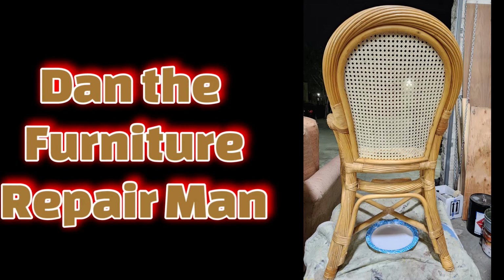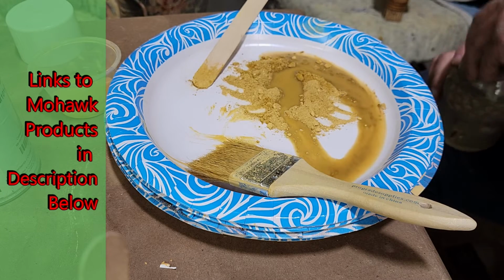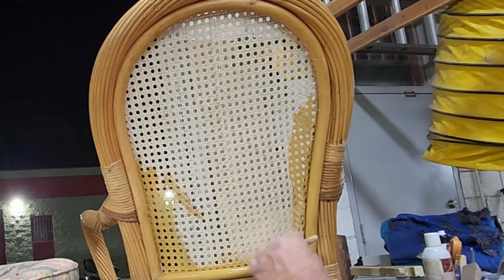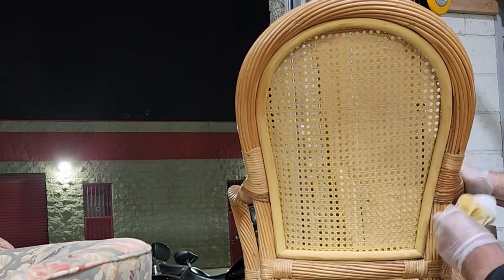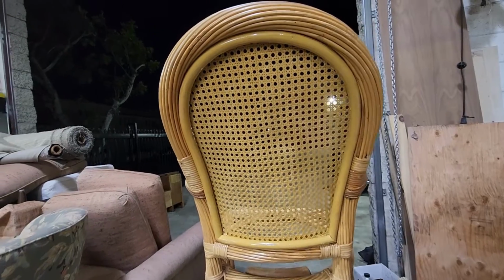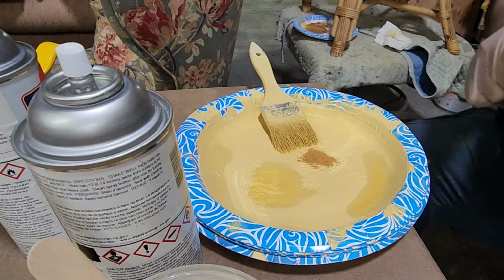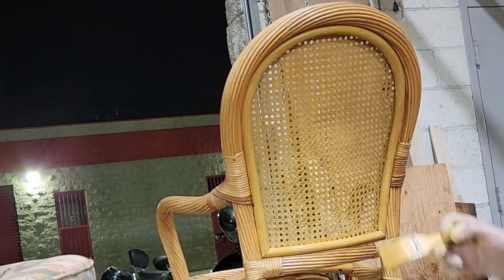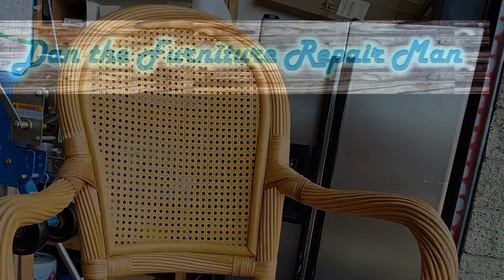Coloring Cane on Furniture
Dan shows how he colors cane on a piece of furniture. This technique can be used on new pieces or to change the color on old pieces. he has developed a technique using Mohawk products that speed the process up and achieve a good color match without making multiple samples.

Links to restoration Supplies

Moldable Epoxy Putty in colors  repairs large dents, gouges, rebuilds corners, and carvings

Fill Stick in colors repairs Small Dents, Gouges, and Scratches

Blendal singles in colors for Furniture Touch-Up

Blendal Kits in colors for Furniture Touch-Up

Color Spray Can Toners

Spray Can Lacquer

Dan the Furniture Repair Man
Dan’s Story
I started my furniture restoration business thinking I would be a small shop and hoped to keep the lights on. We focused on a quality product and accepting the challenges that each piece had. My son Arthur came to help with the work and added skills and talented we needed.

“It will never leave my shop until it is good enough to brag about”(and I like to brag).
Every time we repair something it keeps it out of the landfill and keeps another tree from being cut down to replace it.
The more we share our knowledge the more times this happens.

We work on all types of pieces, from brand new pieces damaged in shipping to antiques that are hundreds of years old.

We will try and post weekly depending on the work we have.

Danthefurniturerepairman.com
Our you tube station

I’m going to be honest, I never envisioned my business developing into where we are today.
We have 2 shops, we have worked for museums, rock stars, actors, athletes and were asked to consult on the Queen Mary.

I have my customers to thank for this success and the way we show our appreciation is by giving you back the best we have in us.
I can’t remember my customer’s name or face but when I ask them about the piece I restored for them I can recall every detail about the project.

We have sifted though personnel looking for the people that are natural craftsmen, artisans or just to stubborn to give up until they Get it Right!

This has created a team and attitude that has tremendous pride in the work they do.

Thanks for your time and attention